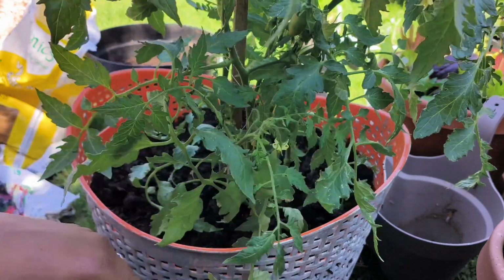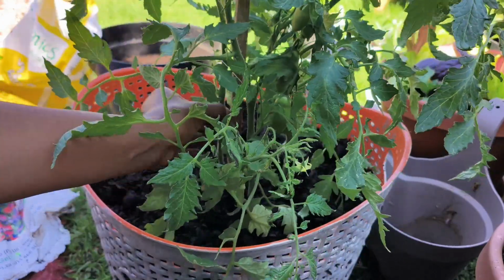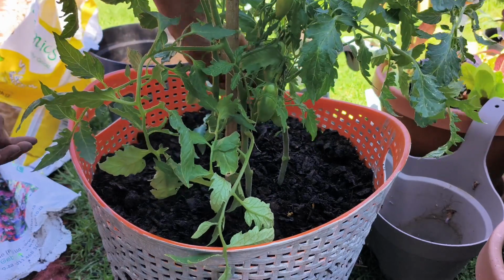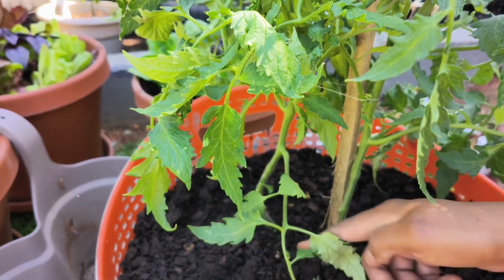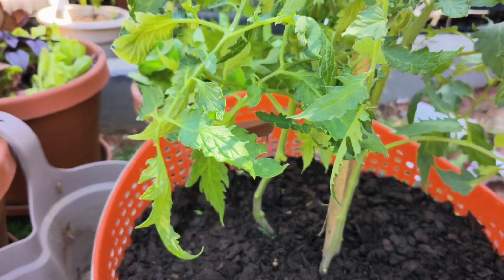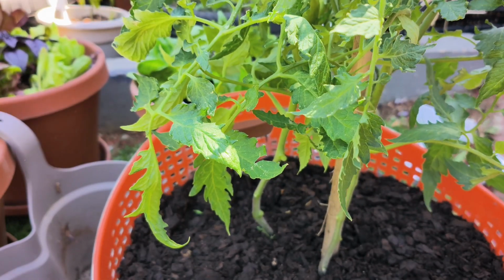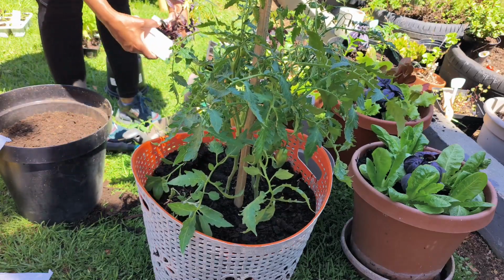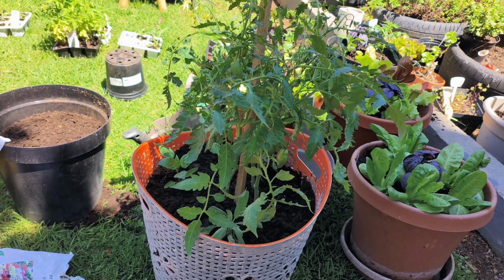How to transplant a tomato plant like a pro